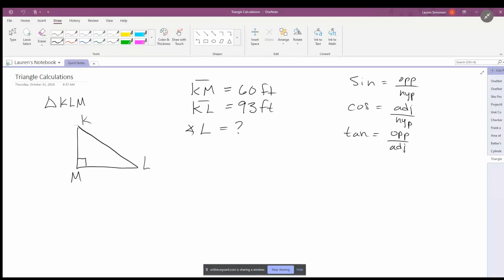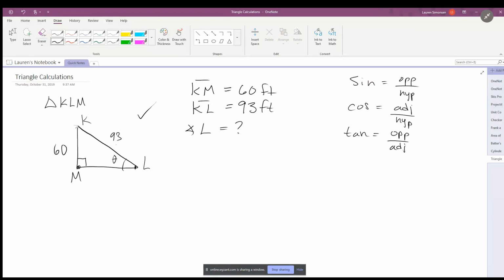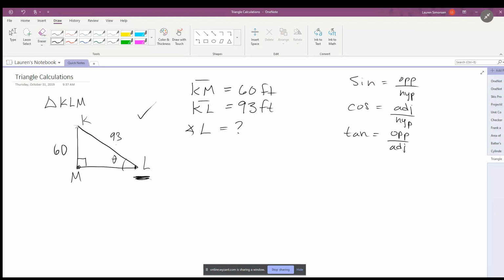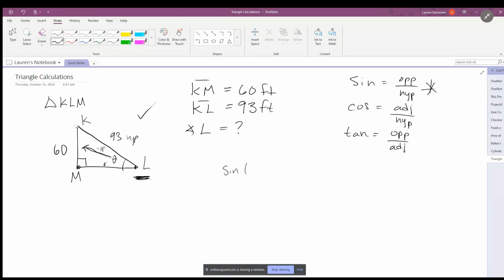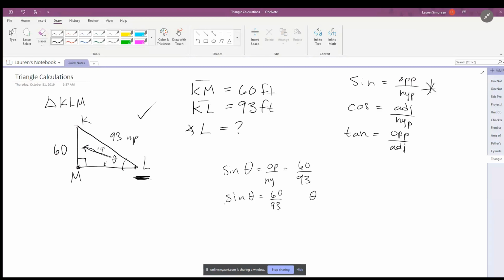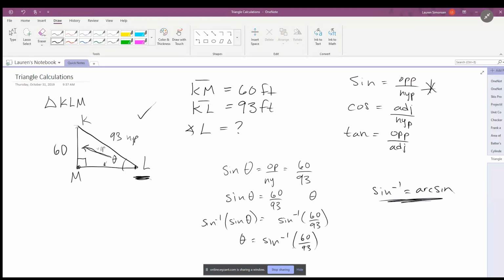Angles and lengths of a triangle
Question: In ΔKLM, the measure of ∠M=90°, KL = 93 feet, and MK = 60 feet. Find the measure of ∠L to the nearest degree.

Answered By:

Lauren S.
PhD in Physics with a Physics Teaching Degree